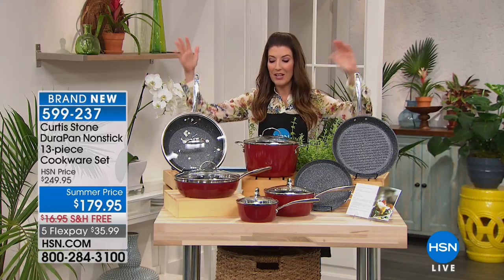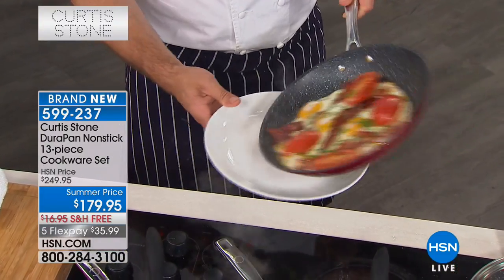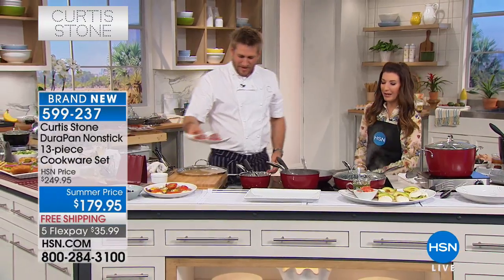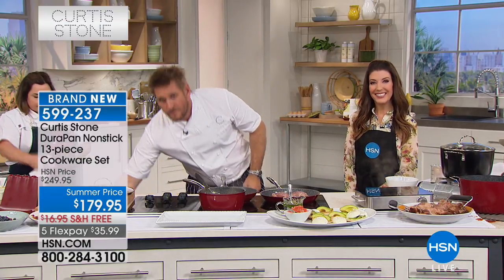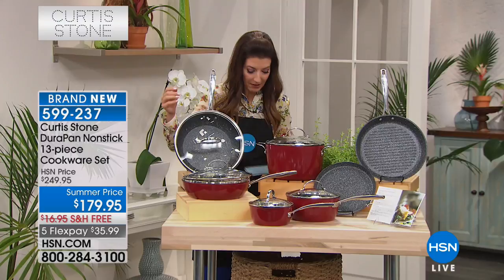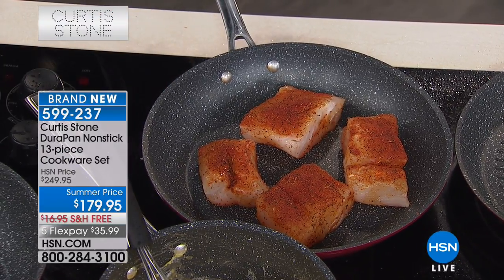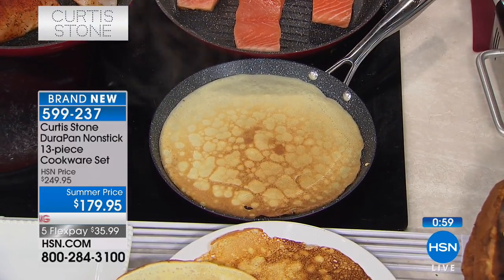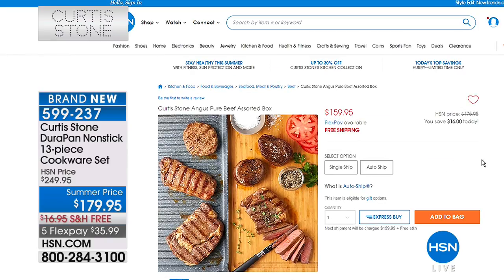Curtis Stone DuraPan Nonstick 13piece Cookware Set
Curtis delivers again with this incredibly versatile cookware set. From its various saucepans to the workhorse of a stockpot, it comes with all...